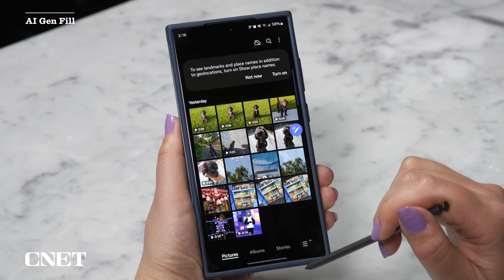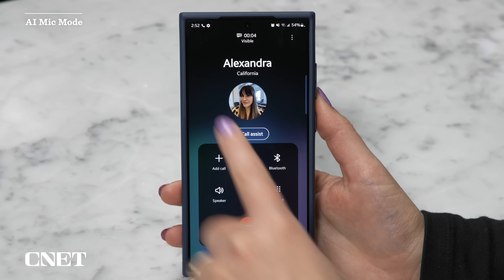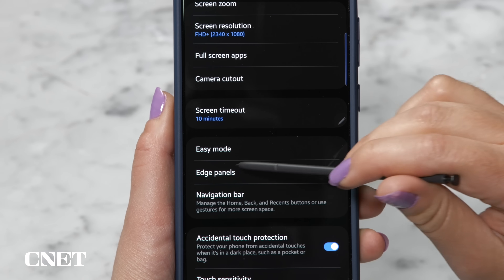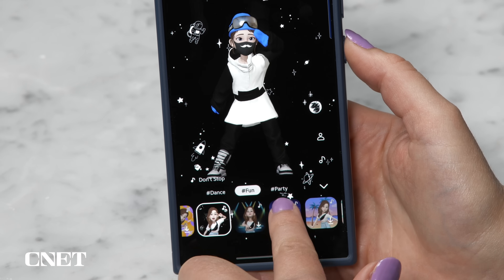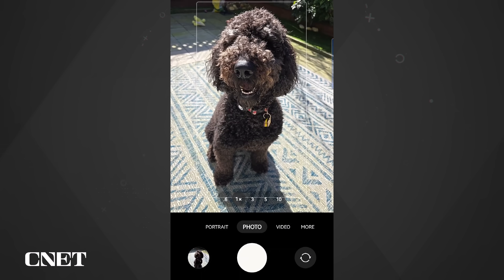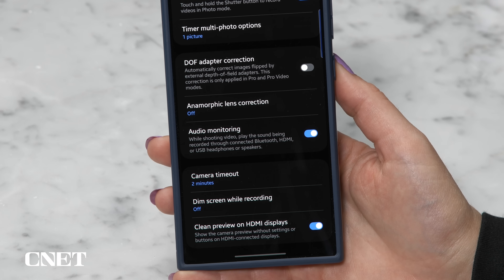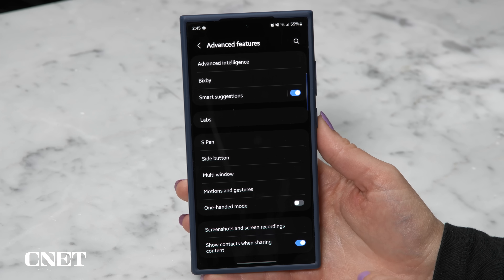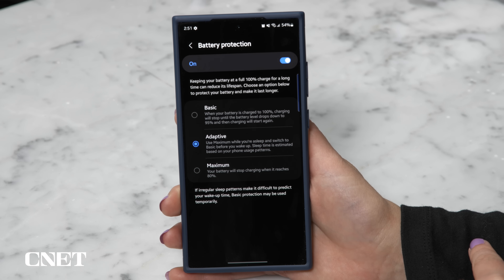Samsung Galaxy S24 Ultra: Tips and Hidden Features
These tips and tricks work with not only the Samsung Galaxy S24 Ultra, but also some other Galaxy phones including the S24 and S24 Plus, and earlier phones that get the One UI 6.1 update.

*CNET may get commission on this deal

00:00 Intro
00:29 AI Gen Fill
00:48 Live translate on phone calls
01:27 AI mic mode
01:45 Customize edge panel
02:18 Animated alarm background
03:00 Weather wallpaper
03:23 Process AI data on your device
03:39 Circle to search in camera
04:00 Dual recording with two rear cameras
04:13 Camera Assistant
04:53 Sound Assistant
05:15 Separate app sounds
05:35 Swipe to split screen
05:50 S Pen tricks
06:26 Battery protection